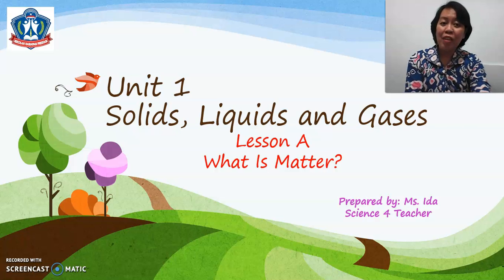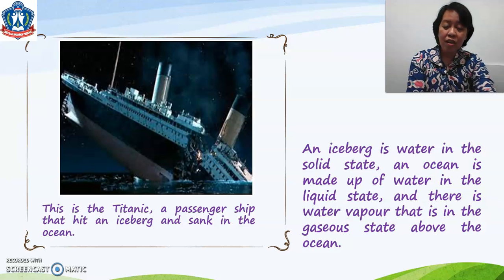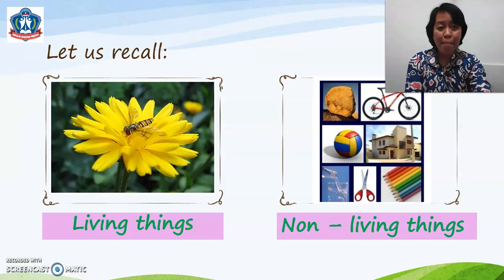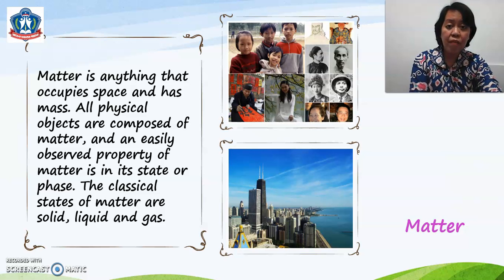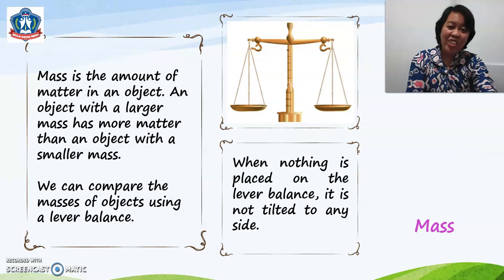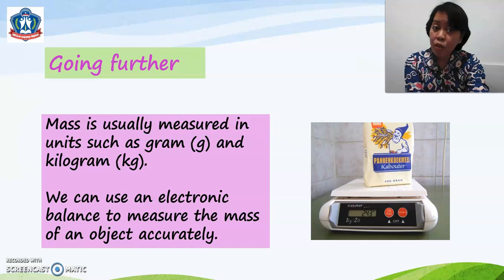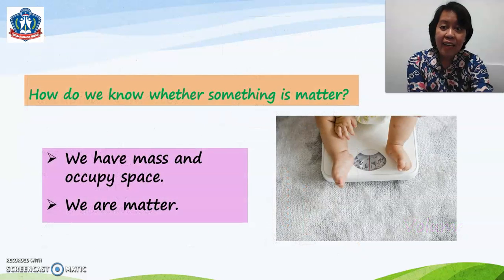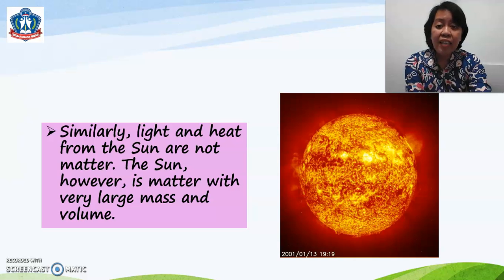Science 4 Unit 1 Lesson A What is Matter